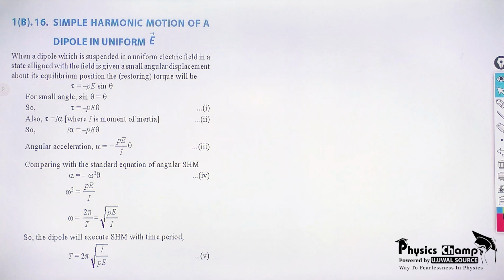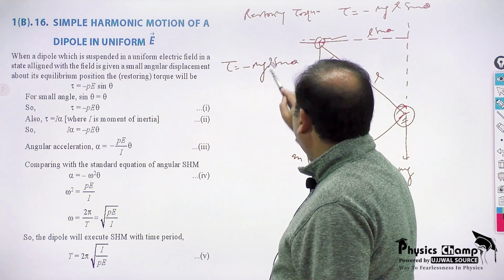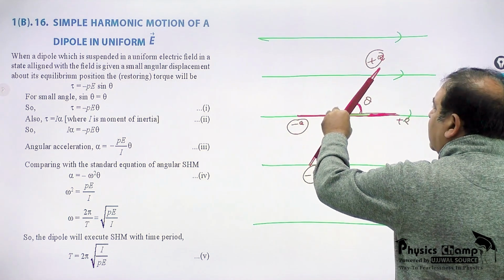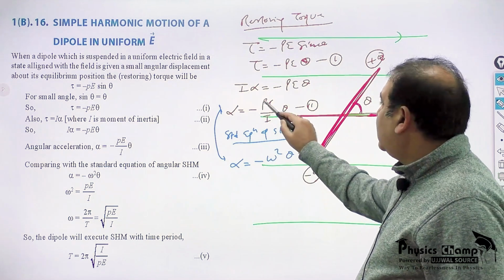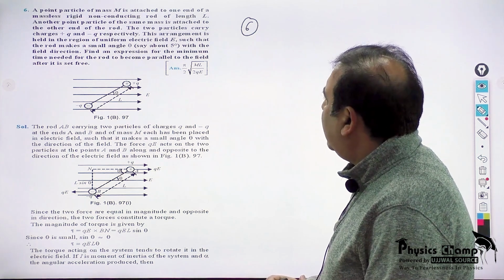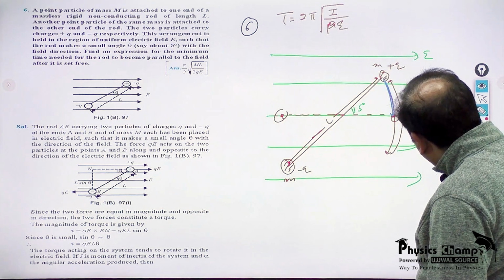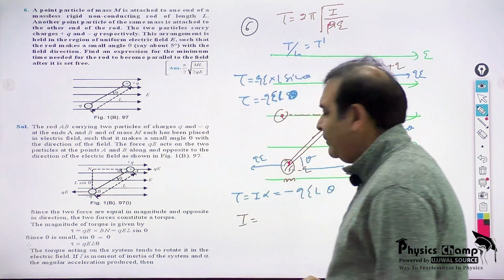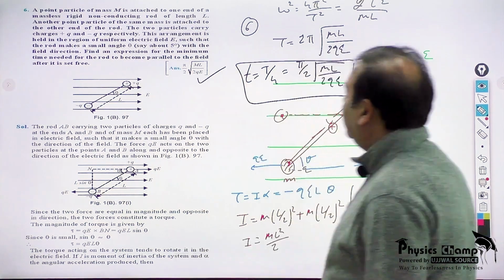S.H.M of Electric Dipole in E and it's numericals | Physics Champ | Dr. Anupam Jagga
This video is about S.H.M of Electric Dipole in E and it's numericals